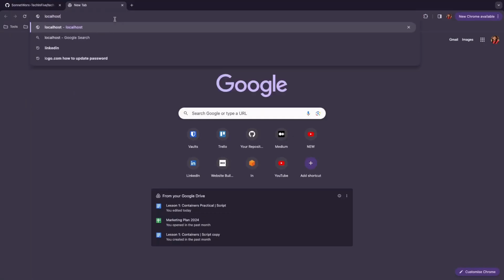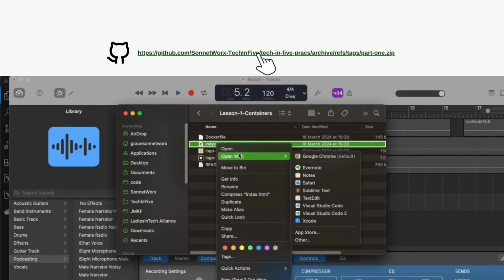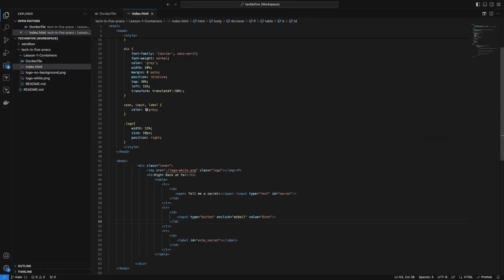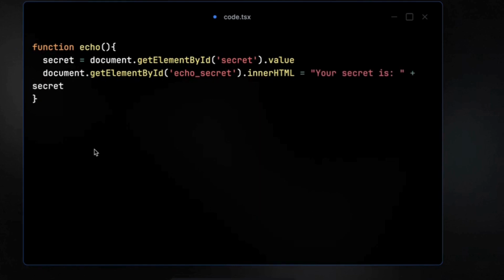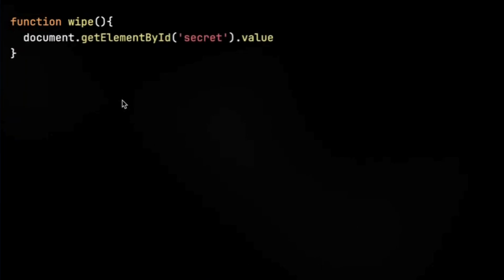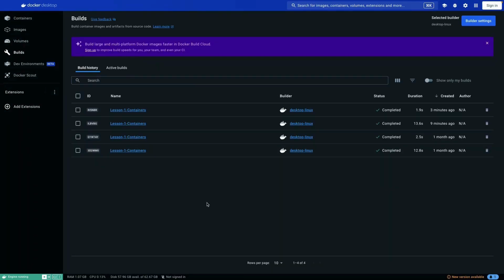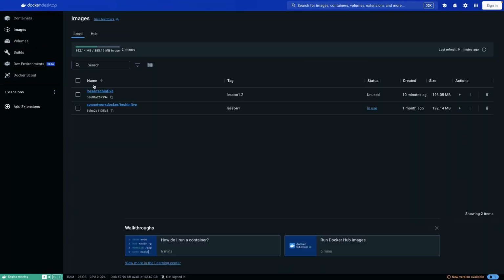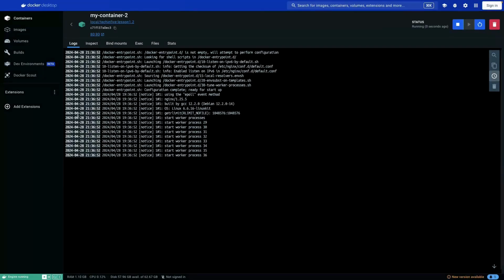Containers In Practice | Part 2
Learn tech in five minutes or less through well curated theory and practical videos. We've got you.